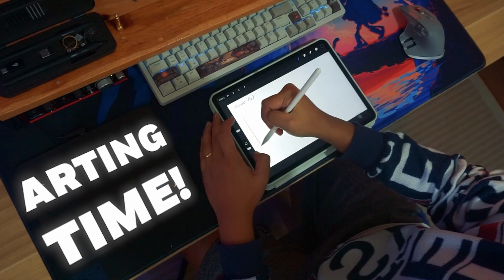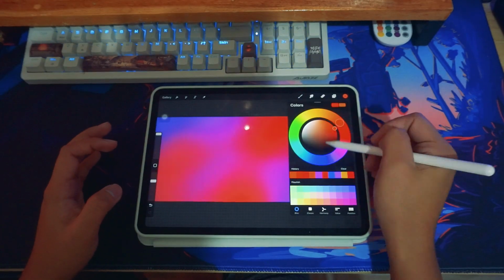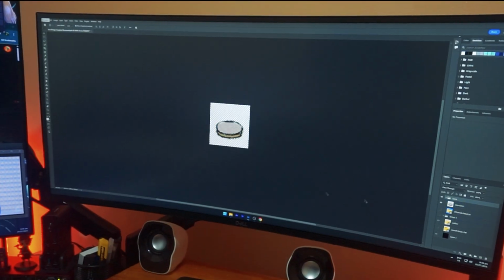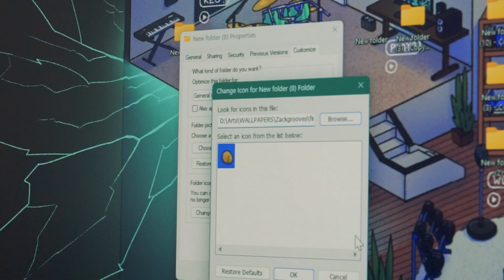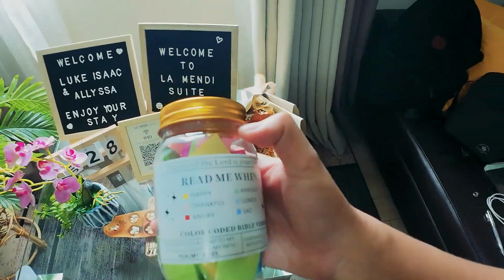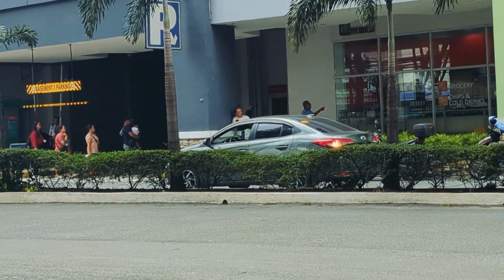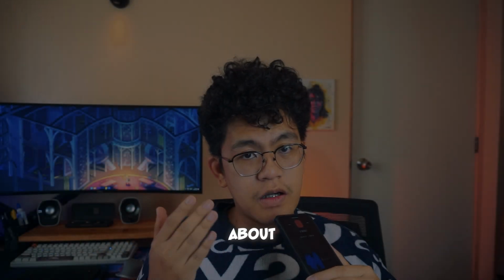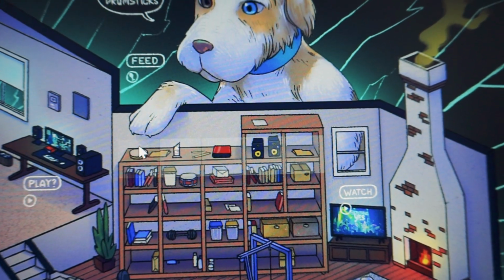I Made @ZackGrooves A Custom Wallpaper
Called him out for using default wallpapers! Not cool dude! 😤